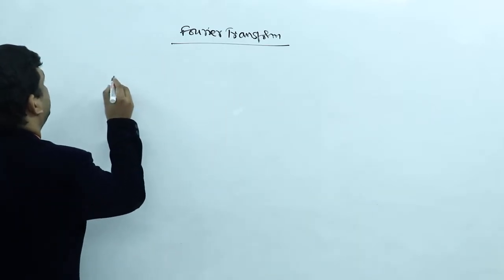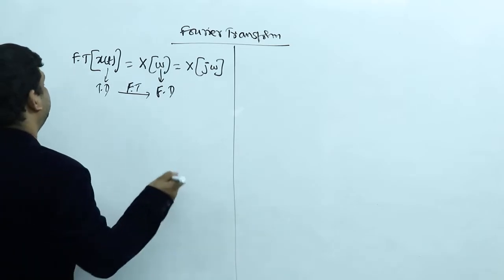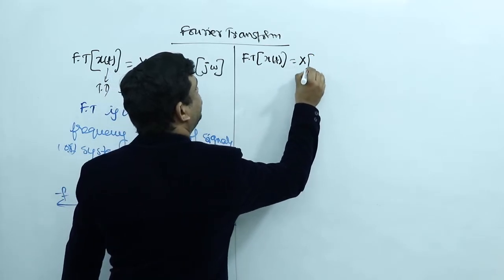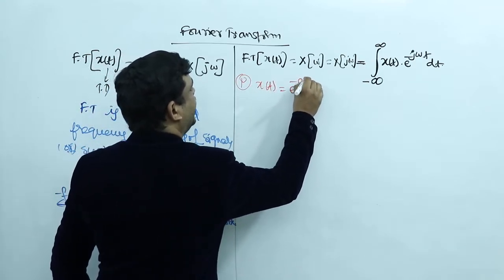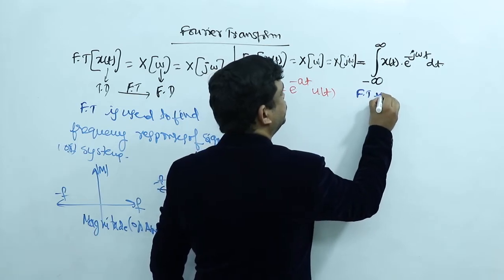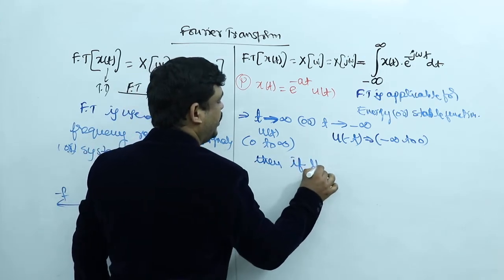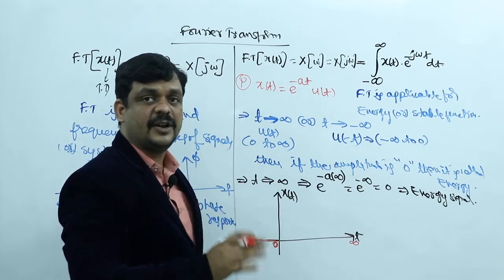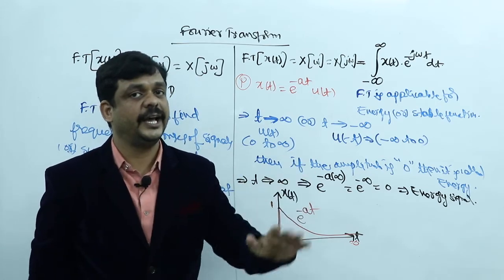FOURIER TRANSFORM INTRODUCTION